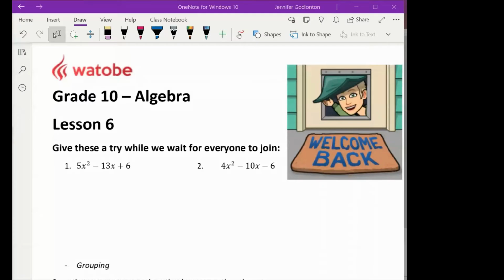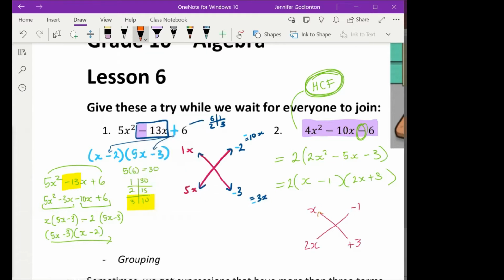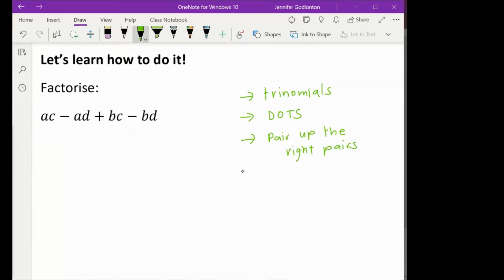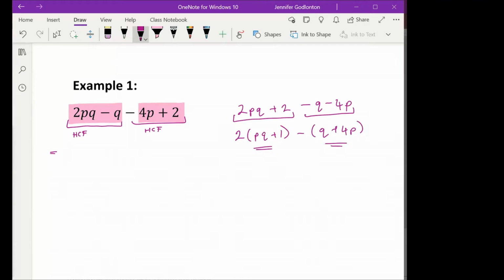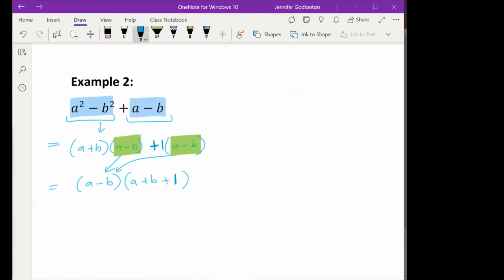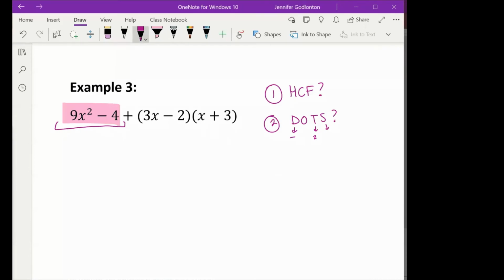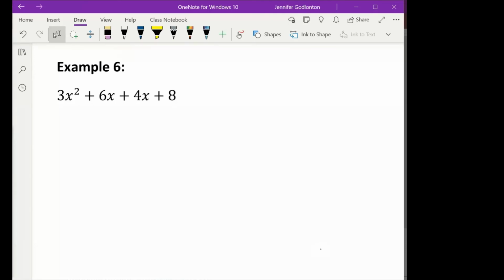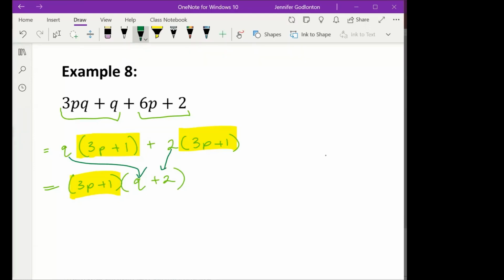Grade 10 - Algebra (factorising by grouping)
Grade 10 | algebra | factorisation | grouping |